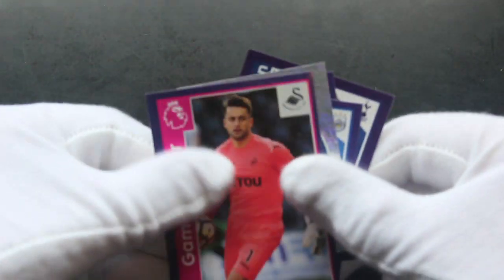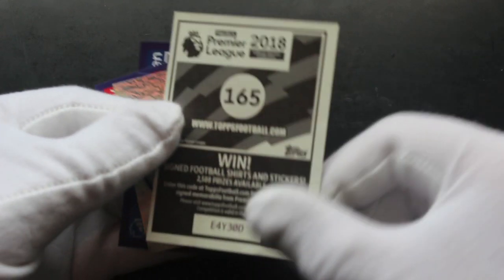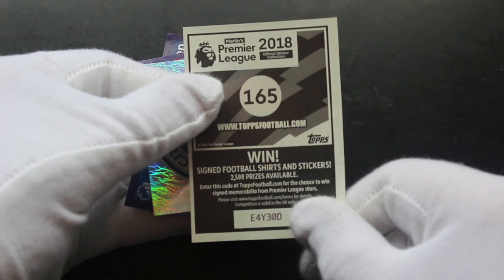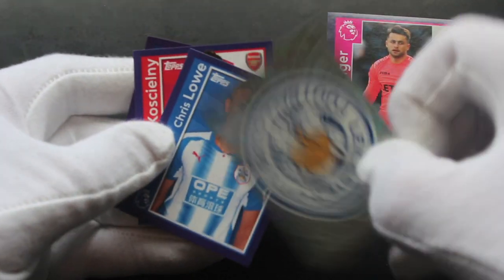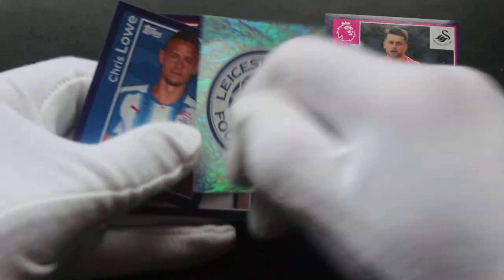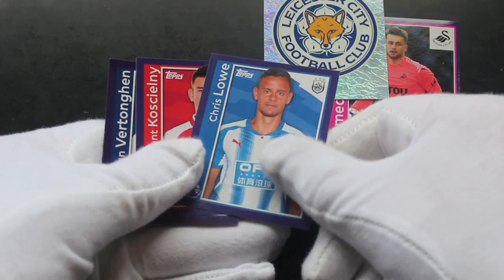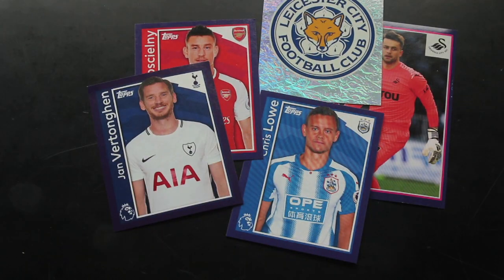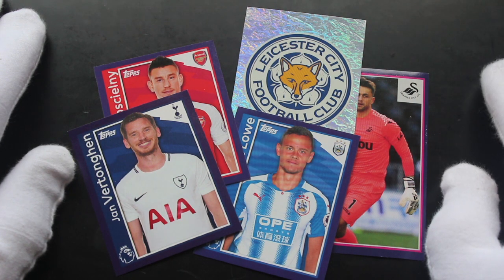Trading Card Tony #546 - Premier League 2018 - Pack Opening!